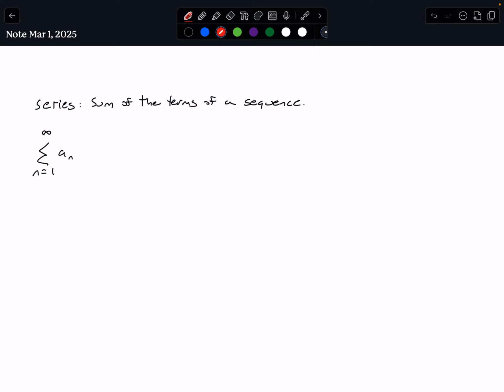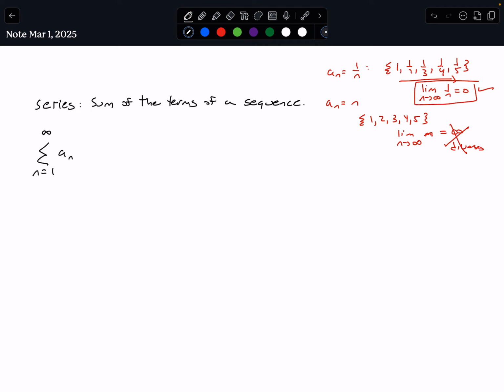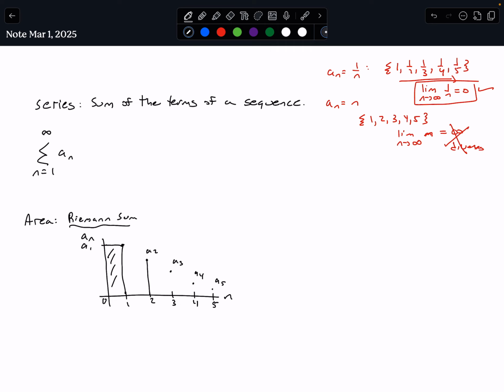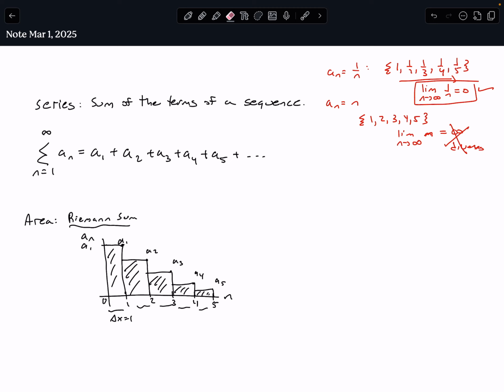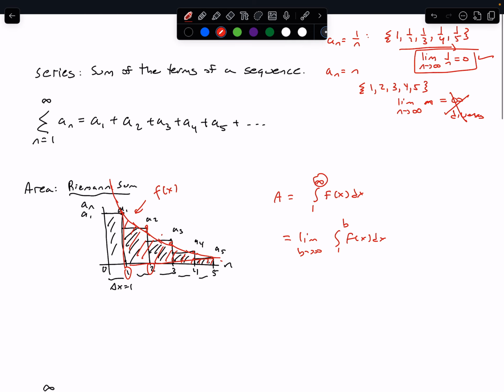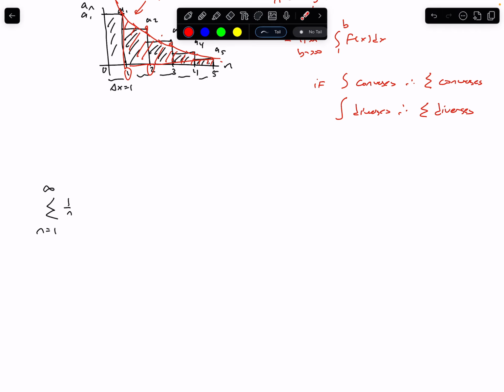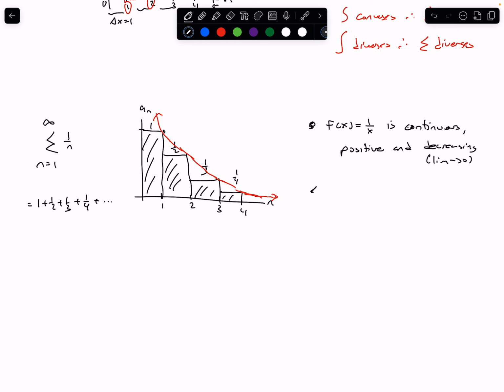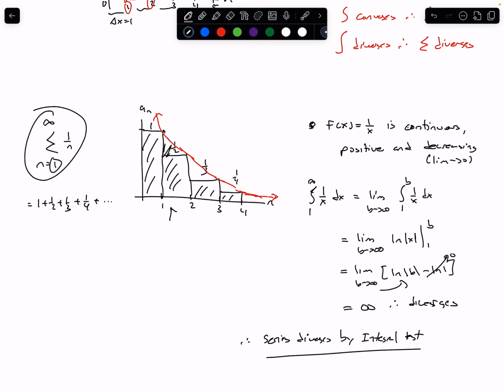Integral Test (How it works)